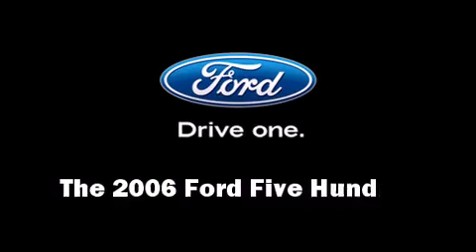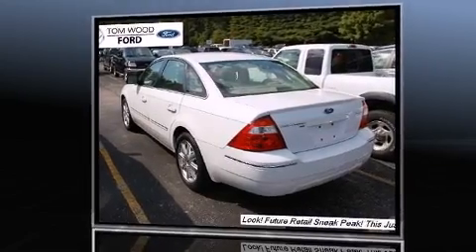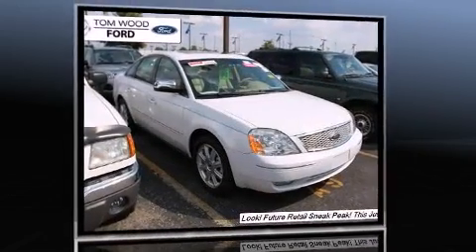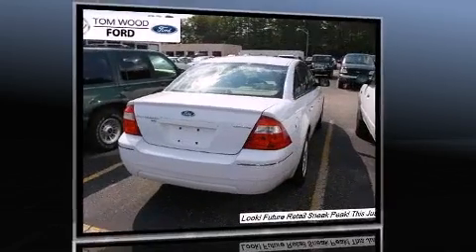2006 Ford Five Hundred Limited in Indianapolis, IN 46240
Tom Wood Ford
3130 East 96th St.
in Indianapolis, IN 46240

Come test drive this 2006 Ford Five Hundred. This 4 door, 5 passenger sedan provides exceptional value! It features a continuously variable transmission, all-wheel drive, and a 3 liter 6 cylinder engine. Ford infused the interior with top shelf amenities, such as: front and rear reading lights, power front seats, an automatic dimming rear-view mirror, heated seats, power door mirrors and heated door mirrors, power windows, and remote keyless entry. Features such as automatic climate control and leather upholstery prove that economical transportation does not need to be sparsely equipped. Premium sound drives 7 speakers, providing you and your passengers a sensational audio experience. Passengers are protected by various safety and security features, including: dual front impact airbags, traction control, a security system, and 4 wheel disc brakes with ABS. This car was designed with safety in mind, allowing you to drive with even greater assurance. A Carfax history report provides you peace of mind by detailing information related to past owners and service records. Our aim is to provide our customers with the best prices and service at all times. Stop by our dealership or give us a call for more information.